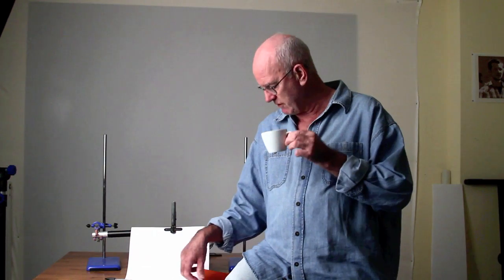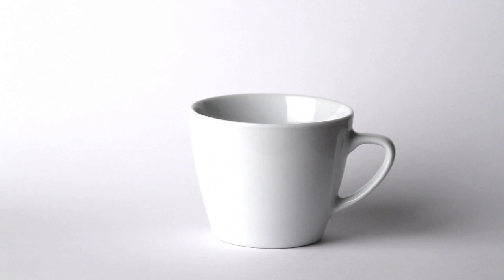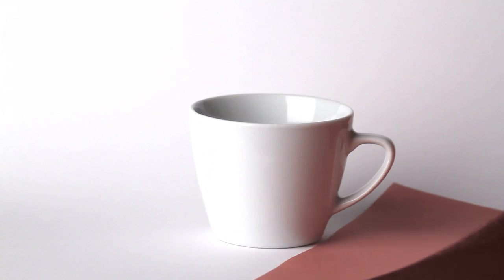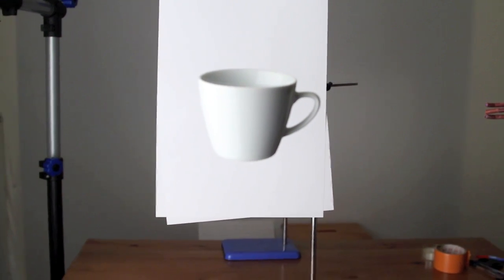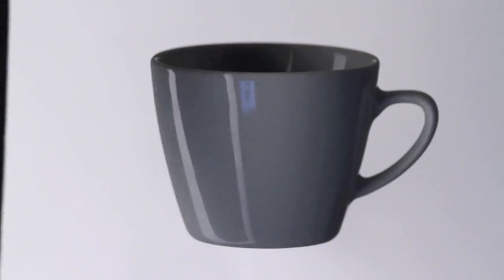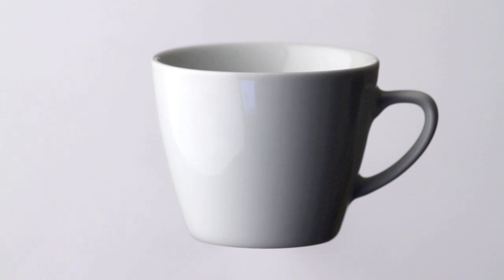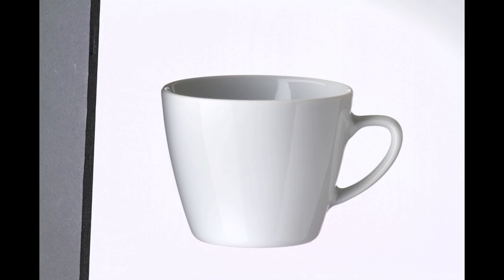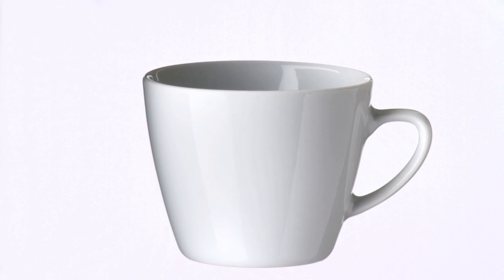photographing white on white, studio still life technique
Ever tried photographing a white subject on a white background? well this is how to do it.